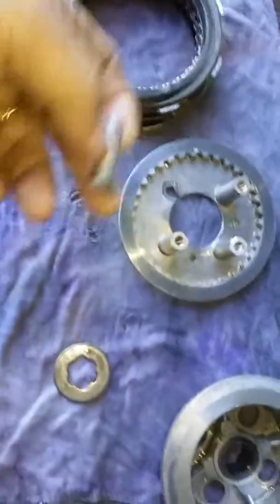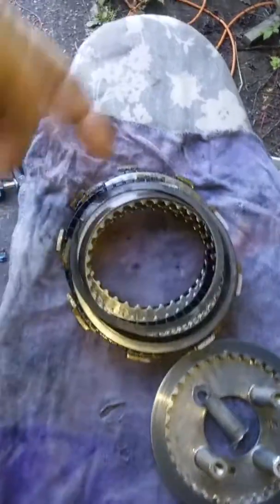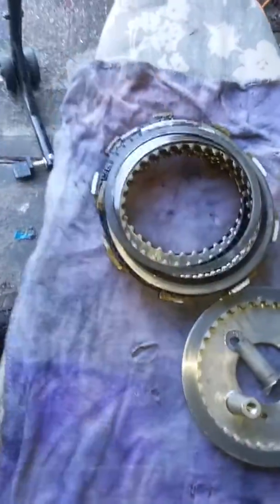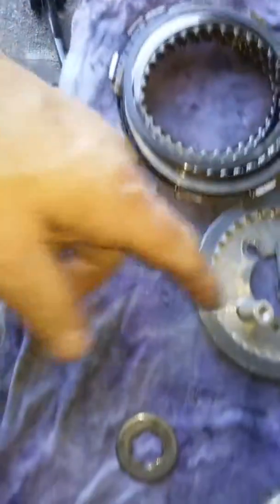I broke my clutch.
I made a tool to hold the pressure plate I guess I put too much pressure on it?